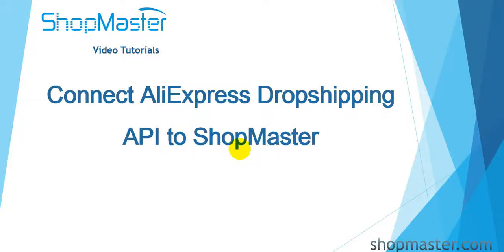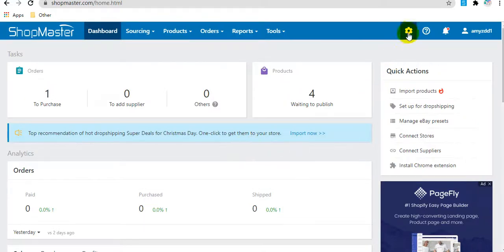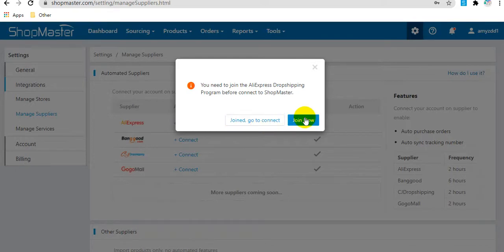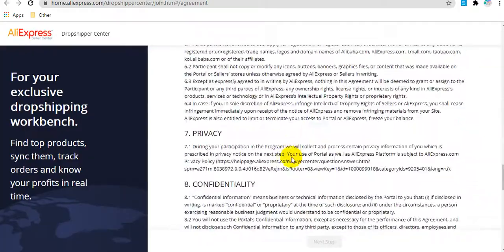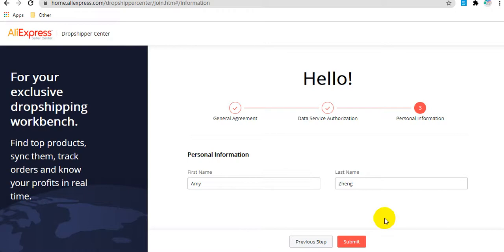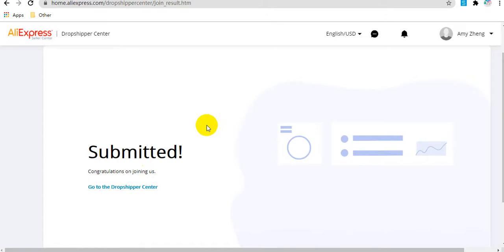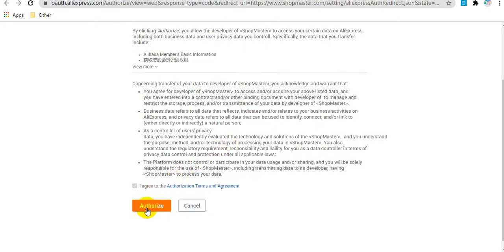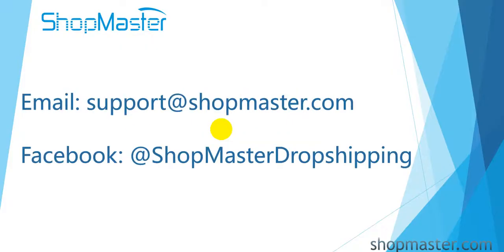Connect AliExpress API to Shopmaster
This video shows you how to connect AliExpress Dropshipping API to ShopMaster. With AliExpress API, you can purchase orders from AliExpress automatically.